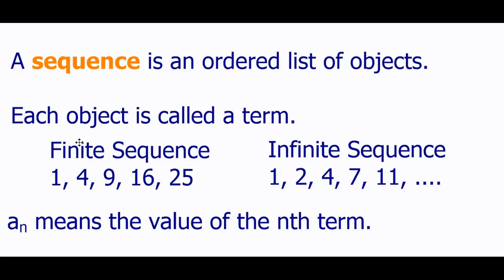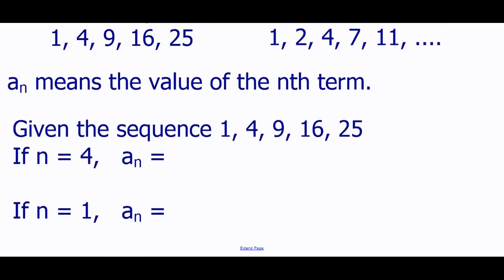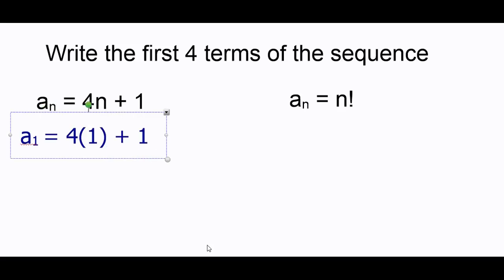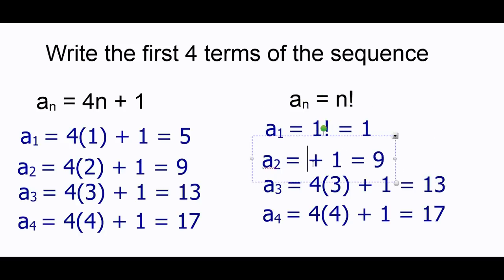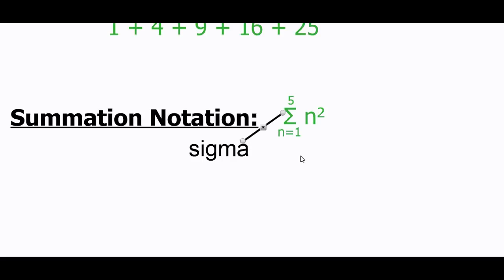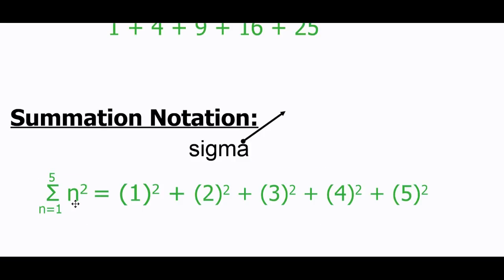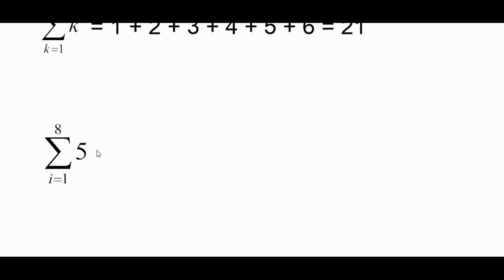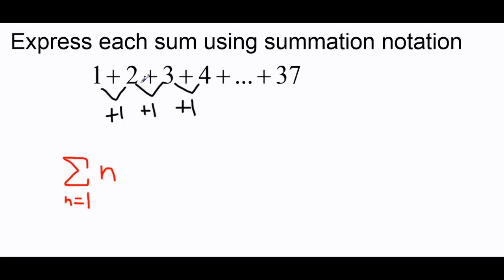Introduction to Sequences and Series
This is a brief introduction to sequences and series.